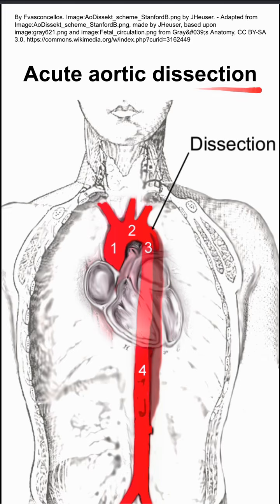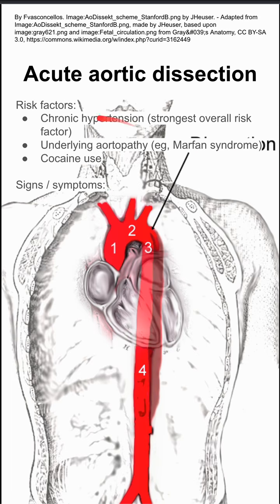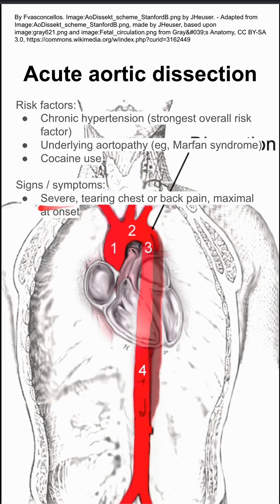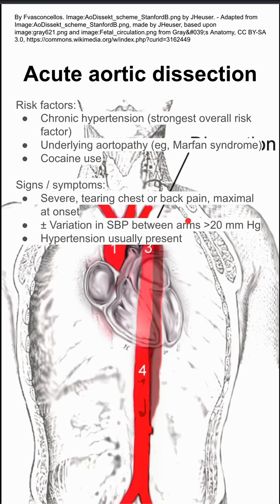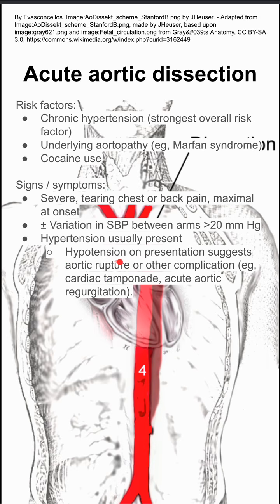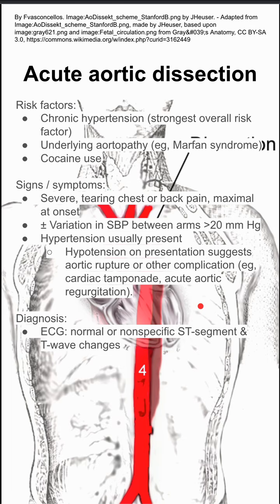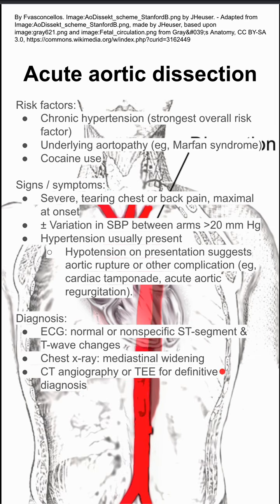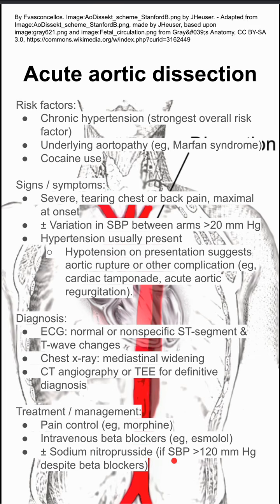Acute aortic dissection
Risk factors:
Chronic hypertension (strongest overall risk factor)
Underlying aortopathy (eg, Marfan syndrome)
Cocaine use

Signs / symptoms:
Severe, tearing chest or back pain, maximal at onset
± Variation in SBP between arms greater than 20 mm Hg
Hypertension usually present
Hypotension on presentation suggests aortic rupture or other complication (eg, cardiac tamponade, acute aortic regurgitation).

Diagnosis:
ECG: normal or nonspecific ST-segment & T-wave changes
Chest x-ray: mediastinal widening
CT angiography or TEE for definitive diagnosis

Treatment / management:
Pain control (eg, morphine)
Intravenous beta blockers (eg, esmolol)
± Sodium nitroprusside (if SBP over 120 mm Hg despite beta blockers)
Emergency surgical repair for ascending dissection